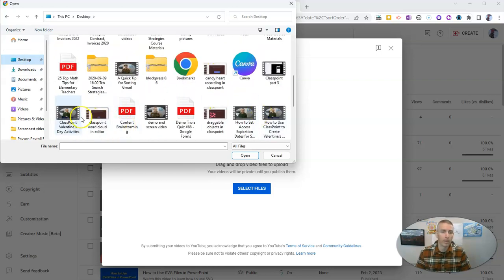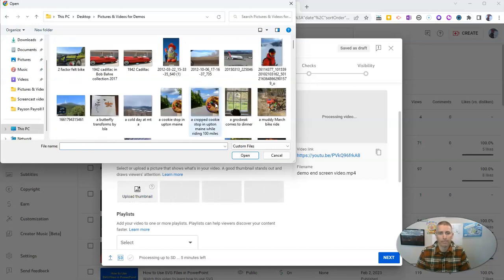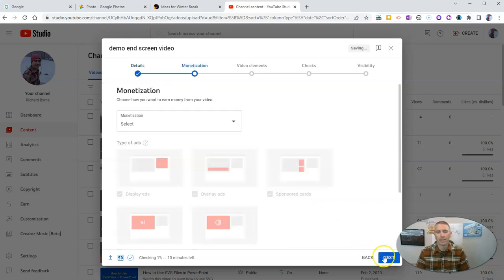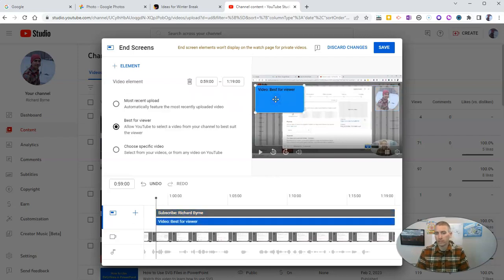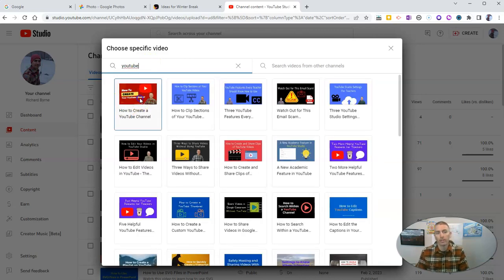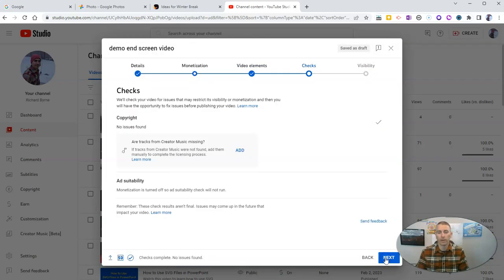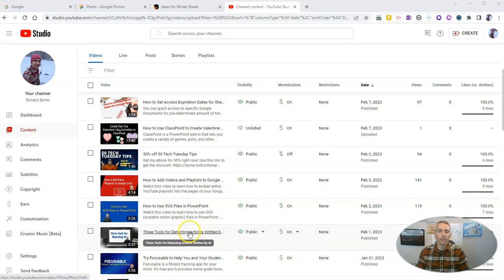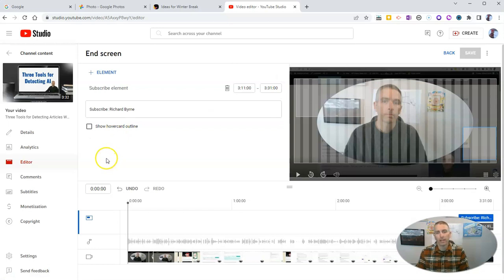How to Add End Screens to Your YouTube Videos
Watch this video to learn how to add end screens to your videos.

📔 50 Tech Tuesday Tips!
🏫 Take a course with me: 🏫